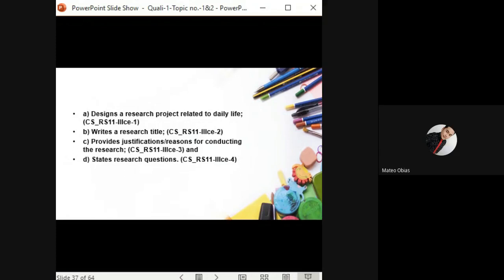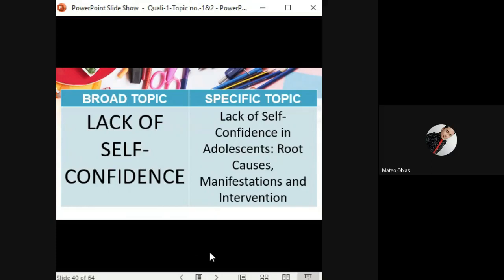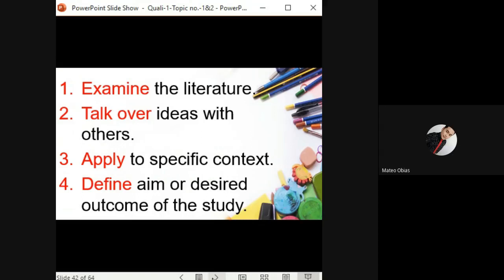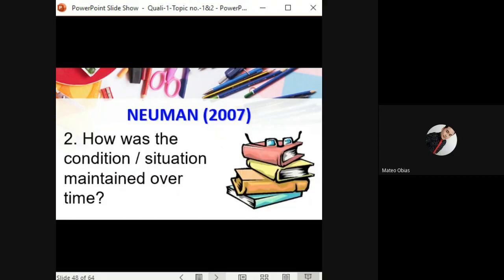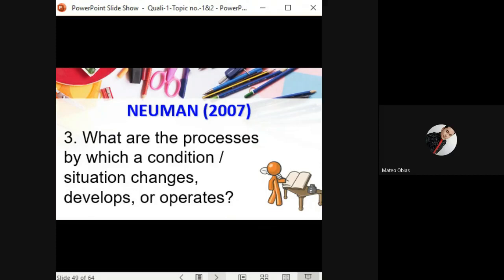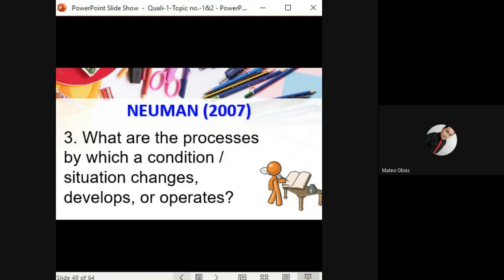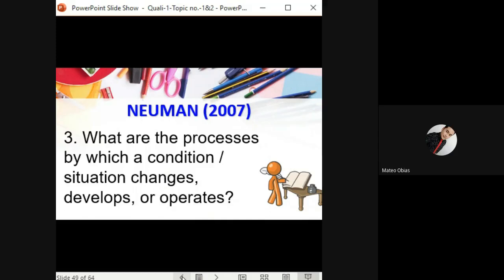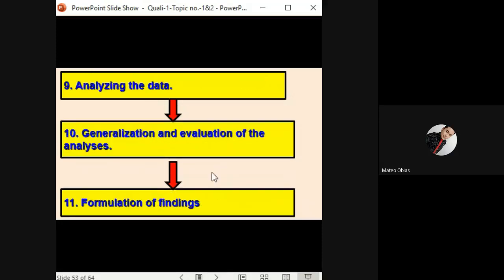Narrowing Down Topic and Stating Research Question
Watch the video to understand how to narrow down topic and state research question